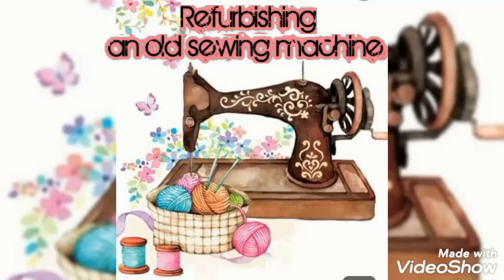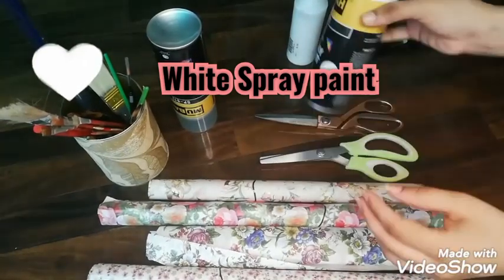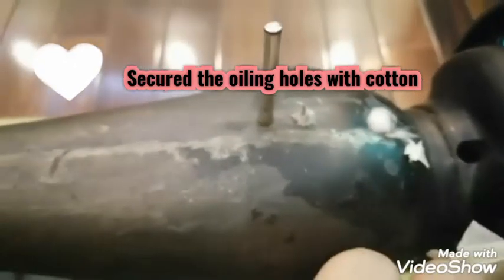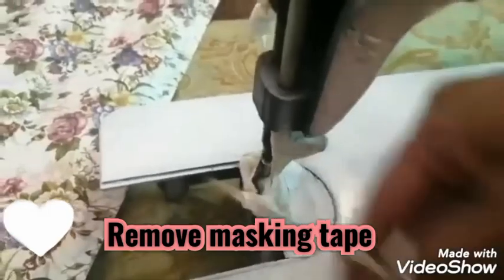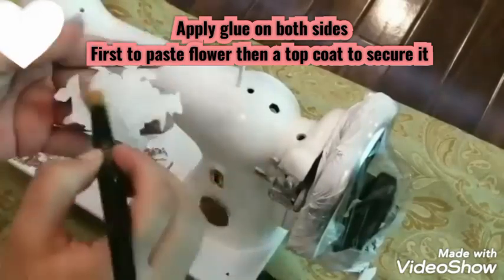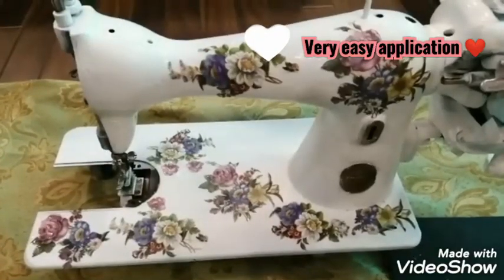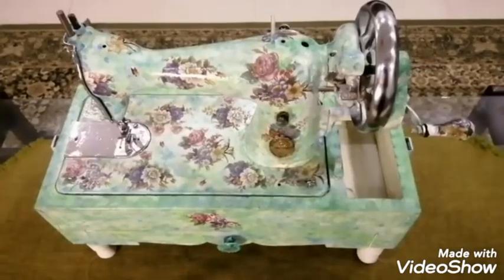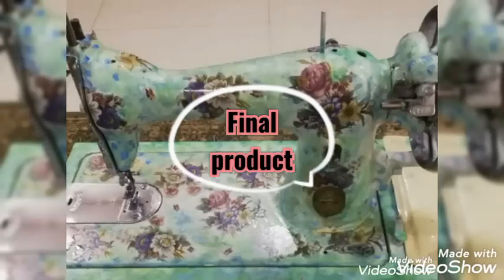Decoupage Refurbishing old machine#Atique sewing machine restoration#پرانی سلائی مشین کی سجاوٹ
Decoupage or découpage is the art of decorating an object by gluing colored paper cutouts onto it in combination with special paint effects.
Here I have done make over of an old sewing machine from black monster to a white colorful fairy😊.
This kind of sewing machine would attract even those girls who are least interested in sewing stitching.
It will add more definition to your crafts room💕